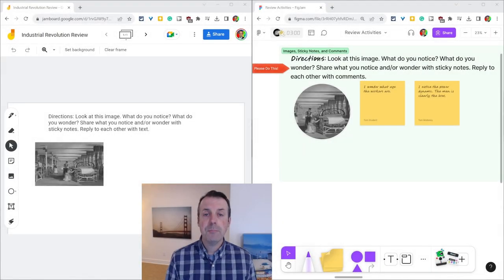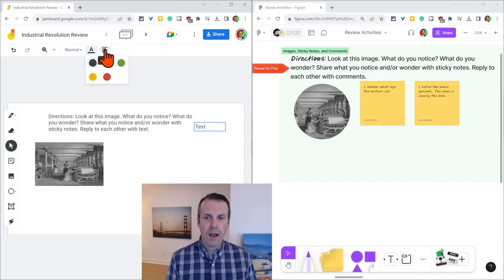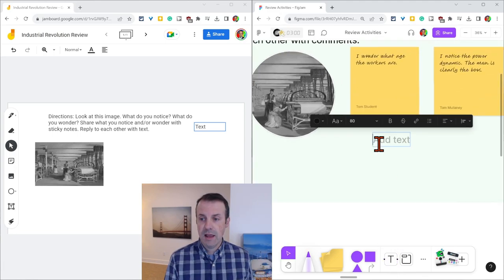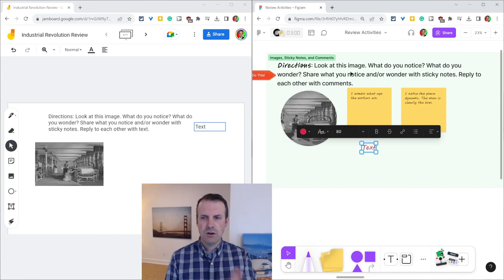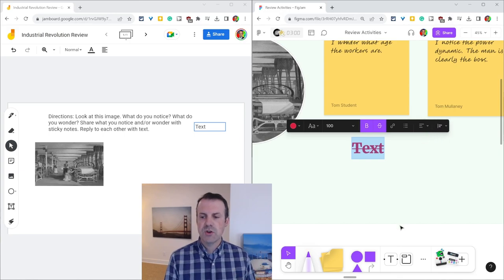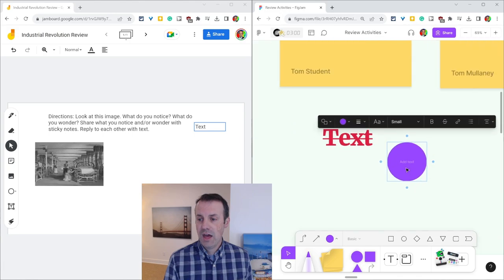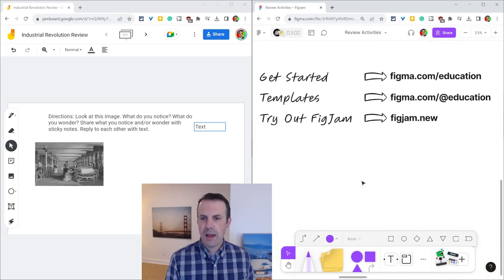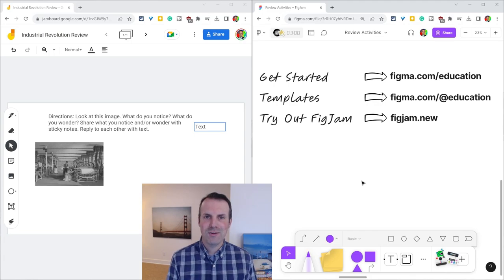Jamboard to FigJam - Text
Transitioning from Jamboard to FigJam means you have so many more text options.